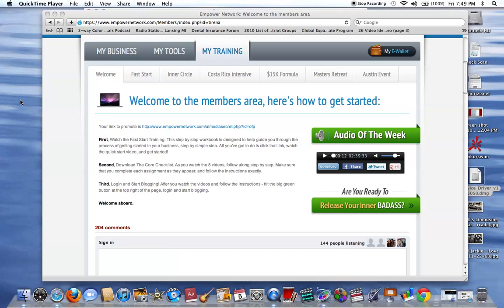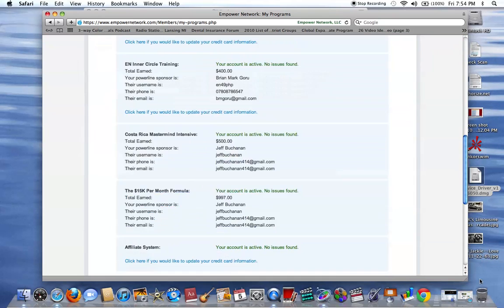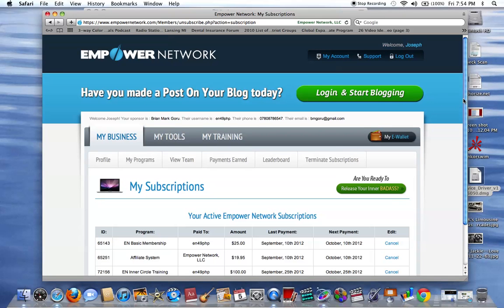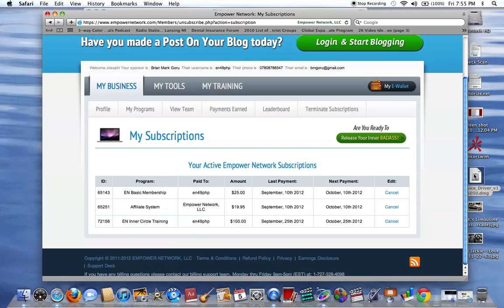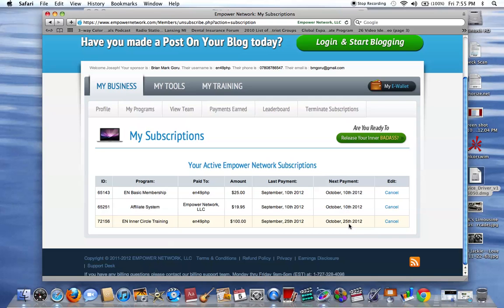Authorize.net vs Ewallet - Authorize.net vs Ewallet Review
TO CHANGE TO AUTHORIZE.NET CLICK LINK OR COPY & PASTE INTO BROWSER

http:greatlving4life.com - 100% FREE MONEY MAKING SYSTEM

STEP ONE:
"Click to Cancel Empower Network Services". Then click on the cancellation link for each program at the bottom right of the page,
and confirm it on the next page, and your subscription(s) will be canceled -- will cancel the link to your sponsors old merchant account.

STEP TWO:
**please do not do this until 24hours before your next duedate.
Reactivate your product memberships by following these steps:
Log into your back office
Click on the 'My Business tab
Click on the 'My Programs' tab
You will also see a link that says 'Click here if you would like to update your credit card information.'
Click on that link and pay for each product that you wish to repurchase
That will make you current with your sponsors new merchant account.